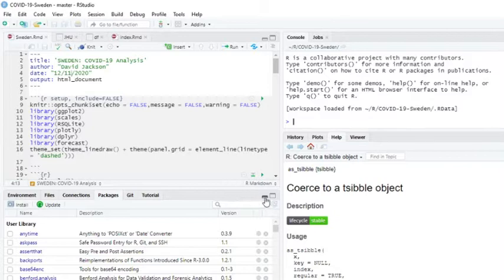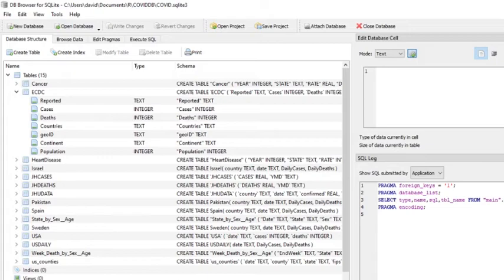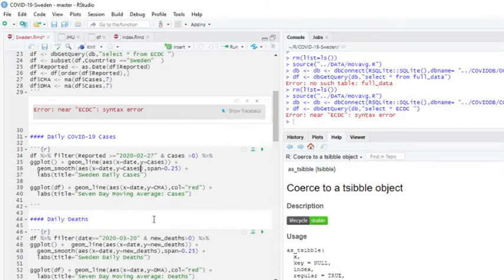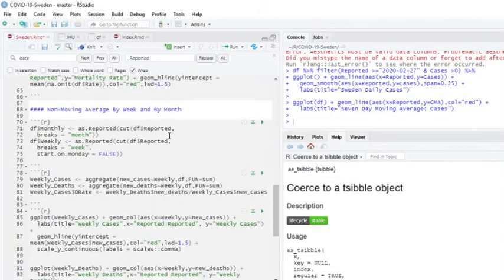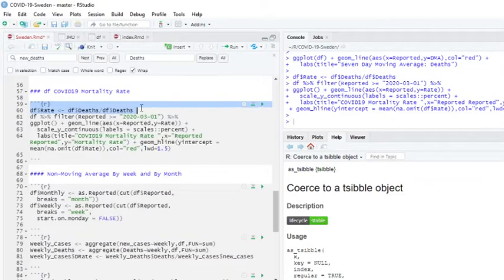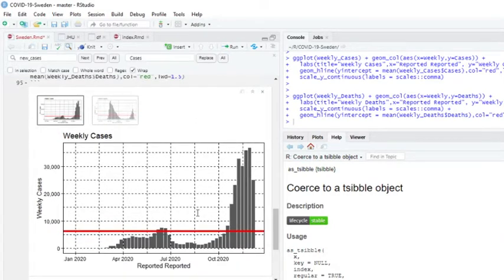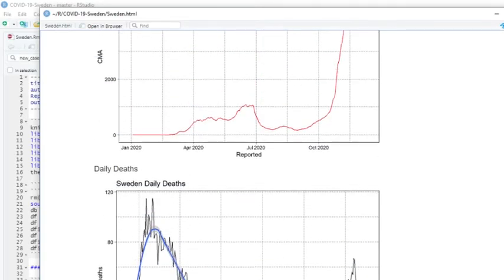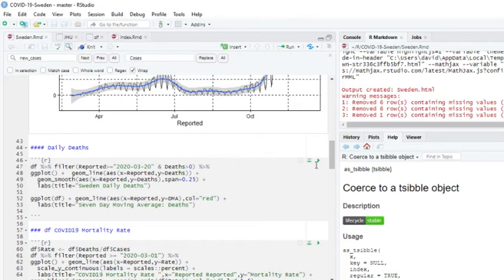COVID-19: Sweden Report (2020-12-11)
Sweden  Covid19 News,
Sweden Covid19 Cases,
Sweden Covid19 Deaths,
Sweden Coronavirus  News,
Sweden Coronavirus  Cases,
Sweden Coronavirus  Deaths